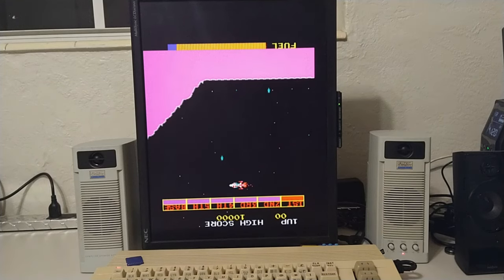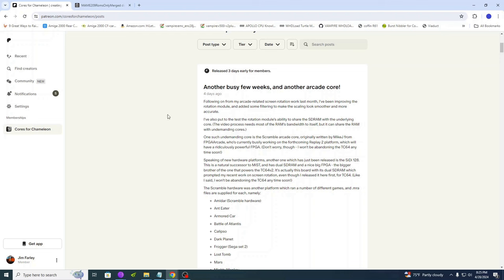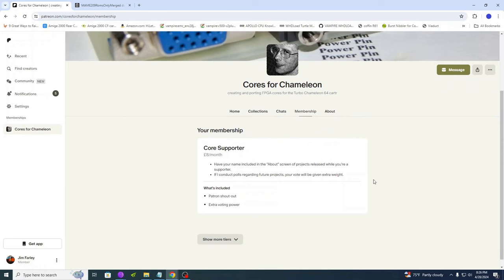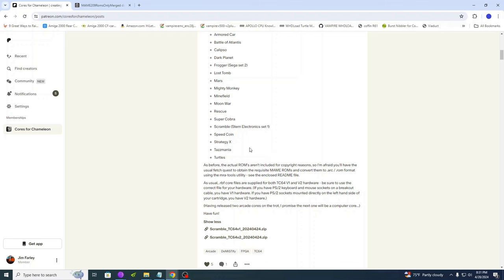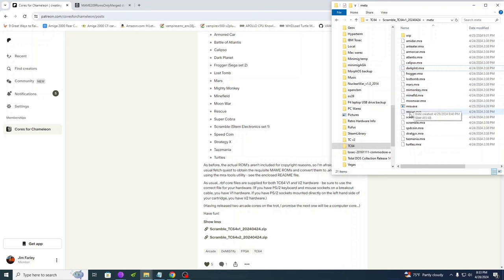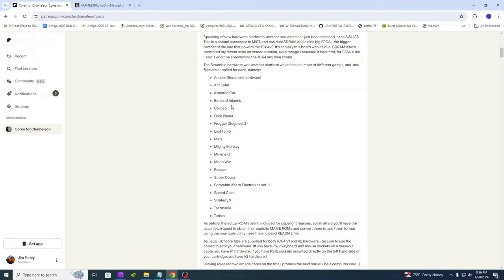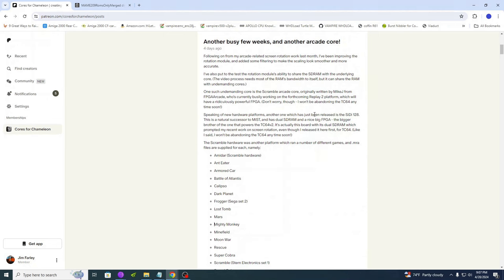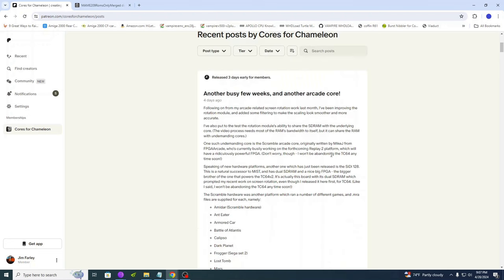Breaking News! Scramble Hardware Arcade Core For Commodore 64 Turbo Chameleon! Frogger, Amidar etc!